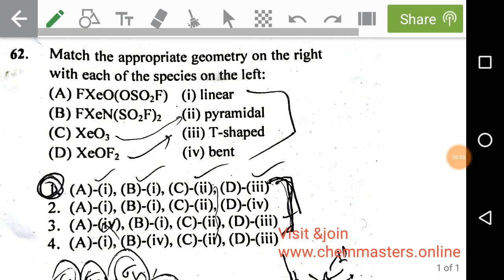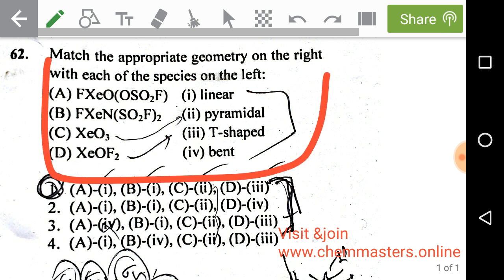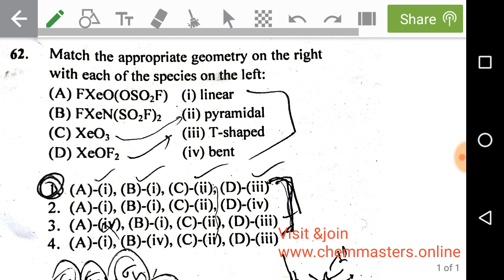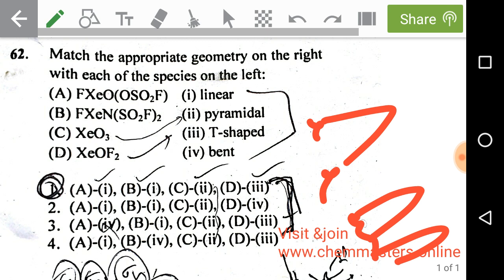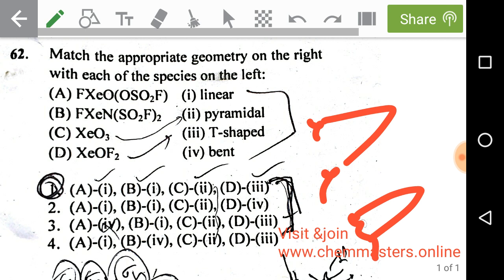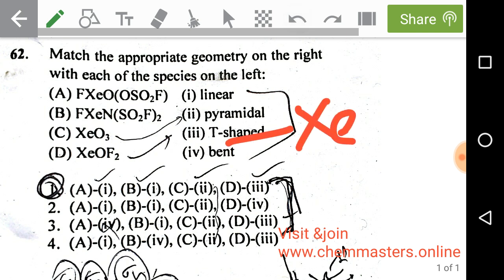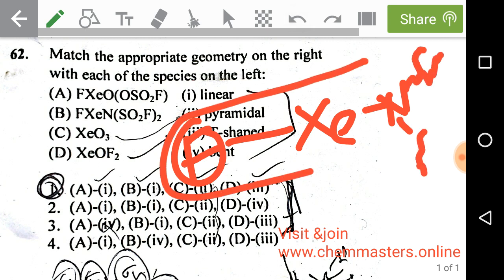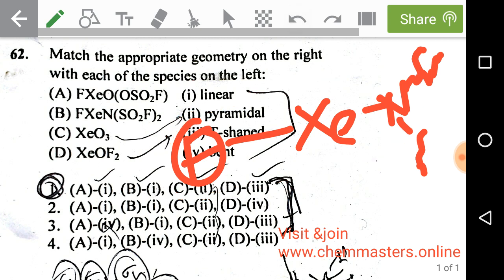CSIR NET June 2019 chemical sciences part-C |inorganic|VSEPR theory|analysis and accurate answer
csir net June 2019 chemical sciences part-C|inorganic problem on geometries analysis and accurate answer.
video describes geometries of inorganic compounds.observec geometries as linear,pyramidal and T-shape.
find the total valency electrons on central atom and find sigma and pi bondings to determine hybridization to find geometries

online courses offered:csir net/gate/jAM/SET/M.Sc entrance chemistry
to get best online courses with test series and mock tests#csirnet,